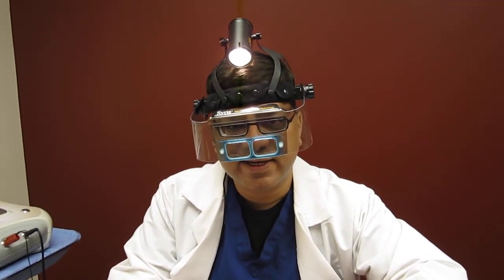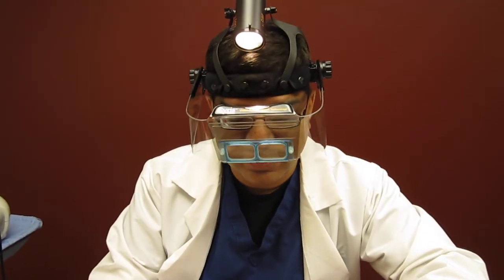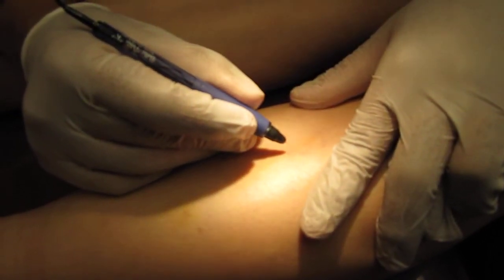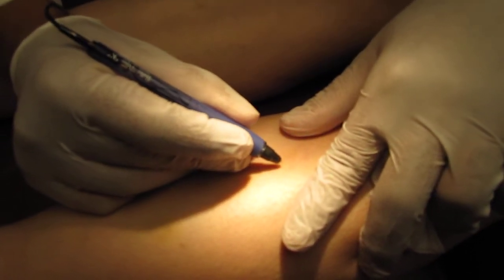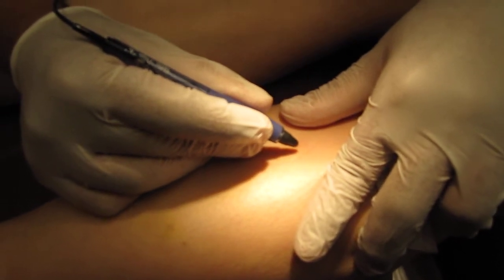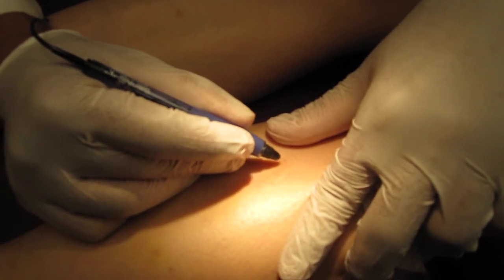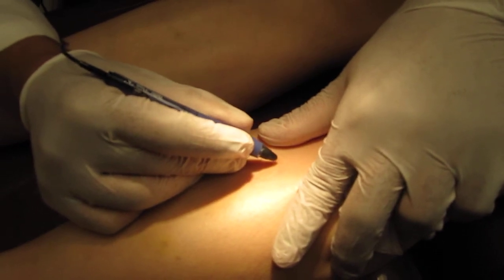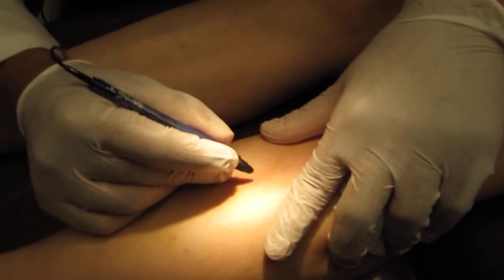Vein Gogh by Dr Chowla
Vein Gogh Thermolysis system for treatment of spider veins